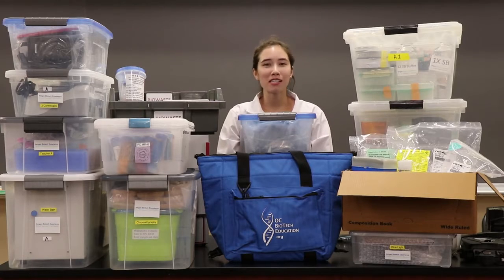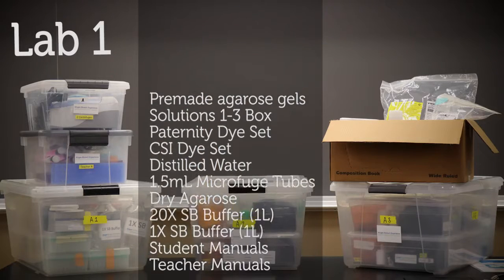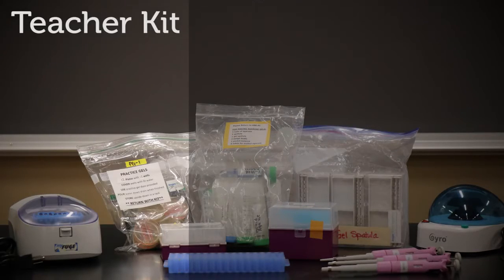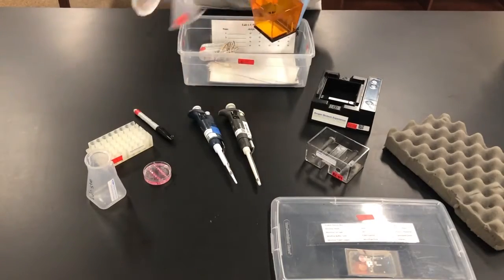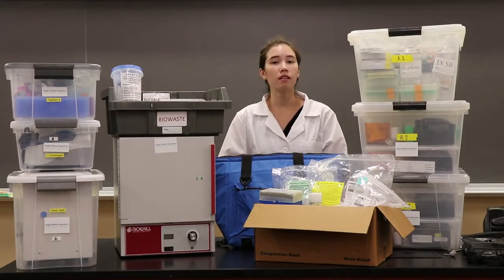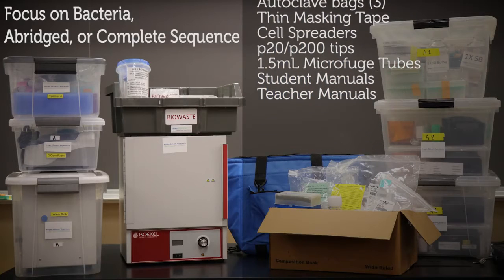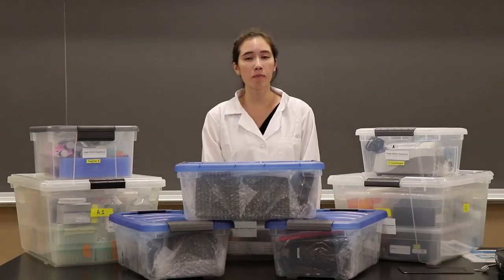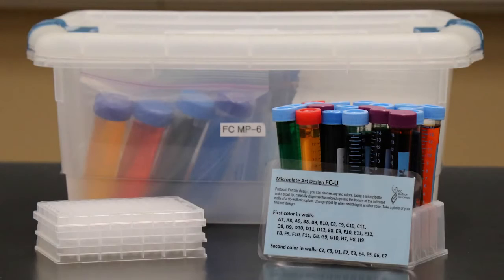Amgen Biotech Experience Teacher Kits